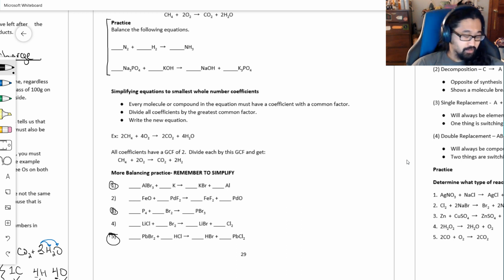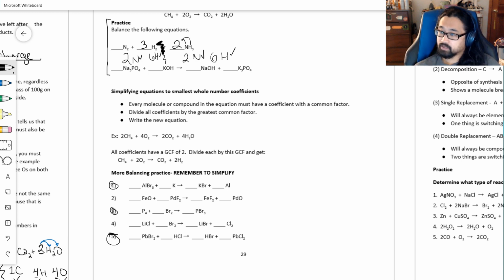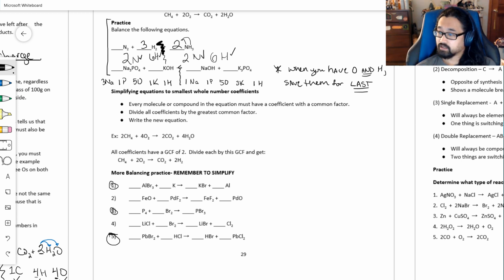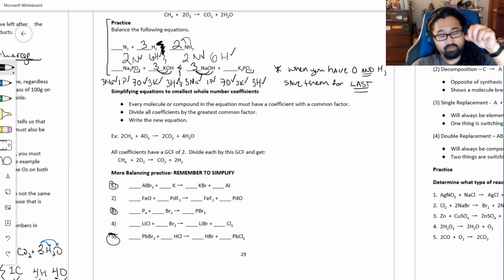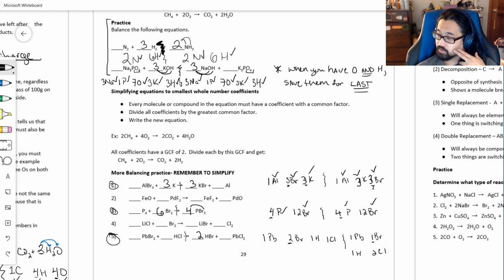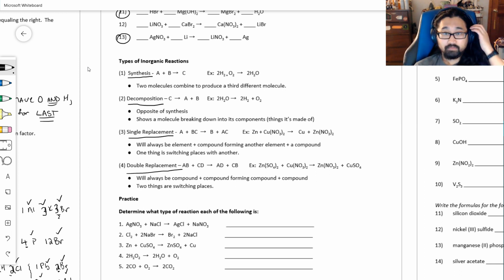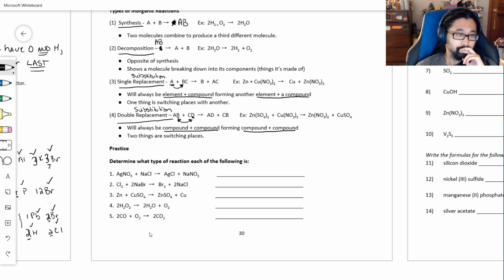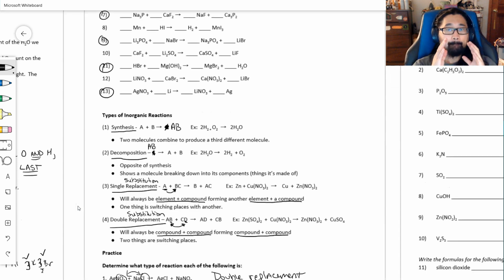Balancing practice, types of reactions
11/23/20
D Day

Balancing chemical equations practice, defining different inorganic chemical reactions.